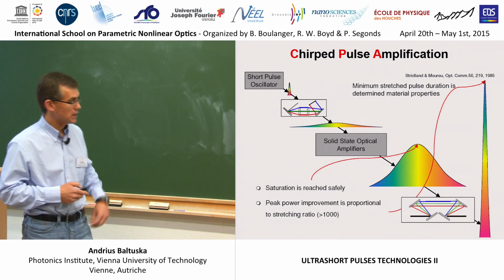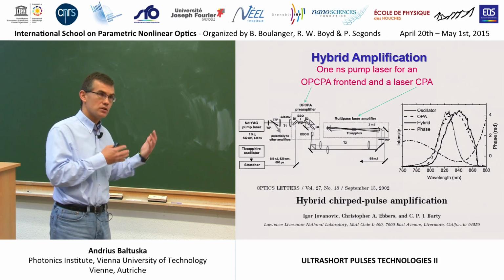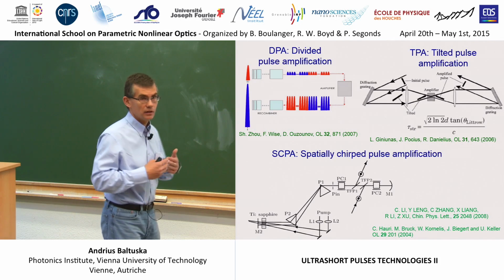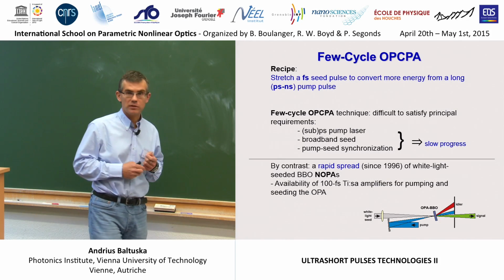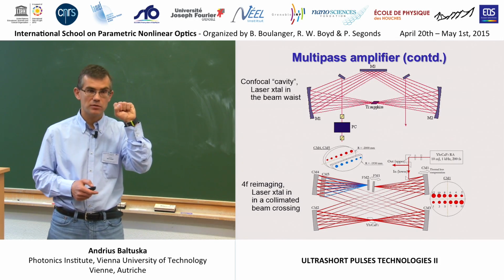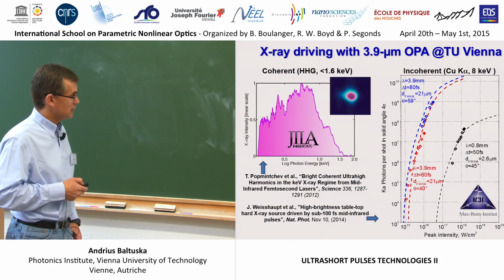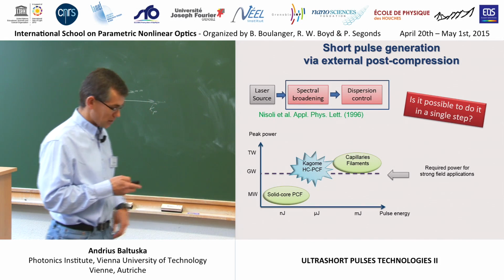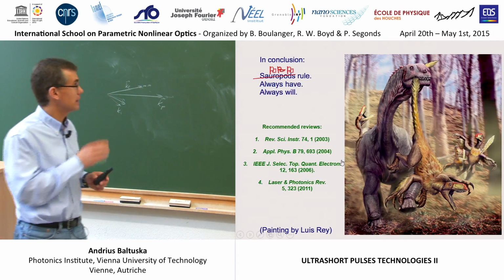31/44 Ultrashort pulses technologies II